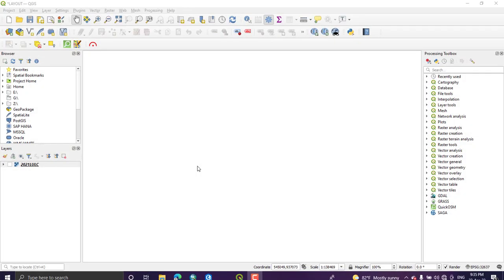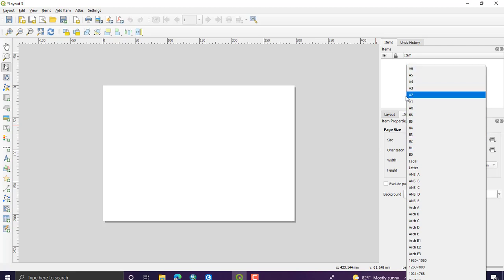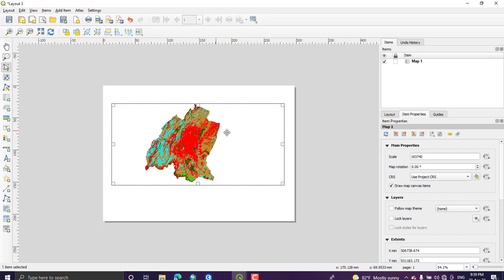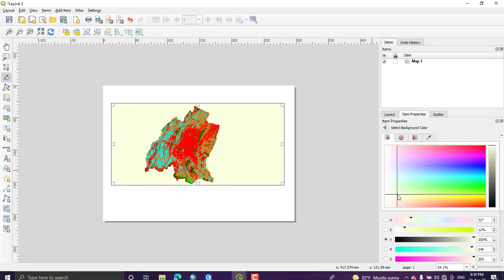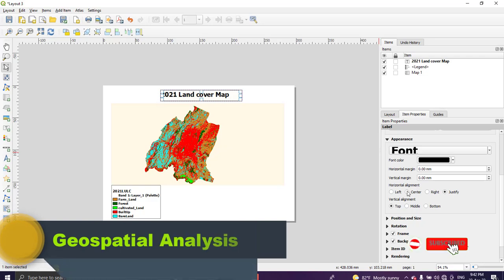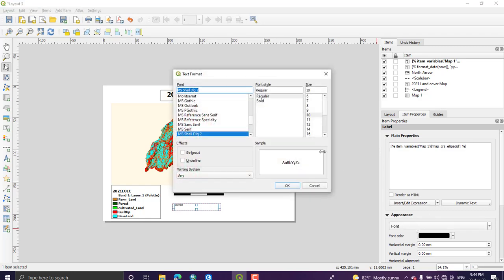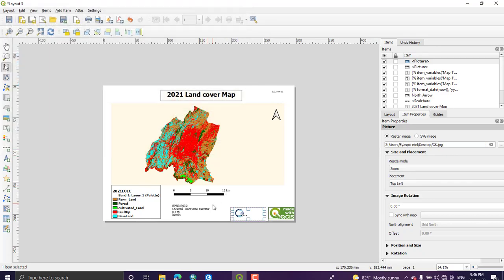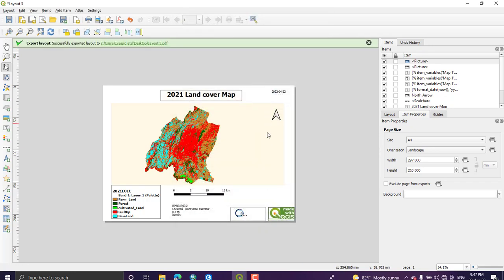How to prepare interactive Map Layout in QGIS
How to prepare interactive Map Layout in QGIS. Add map elements, pictures logos, legends scale bar